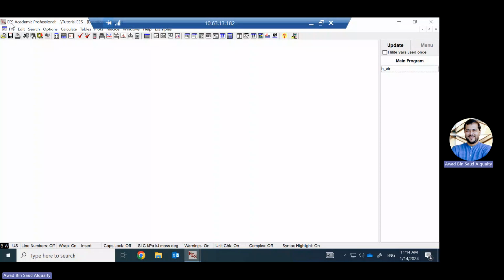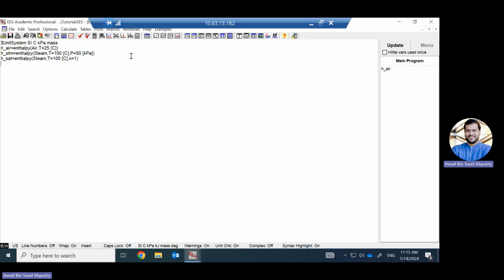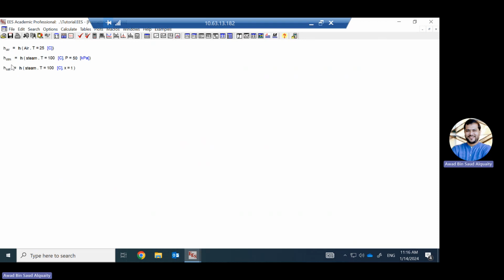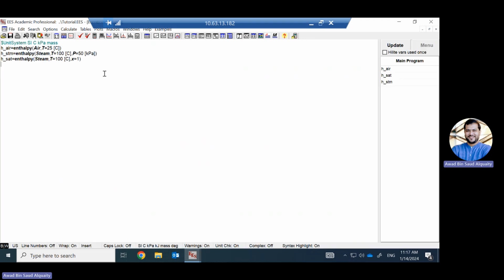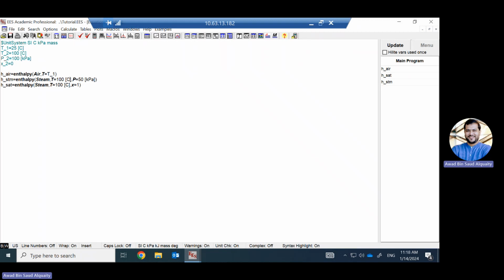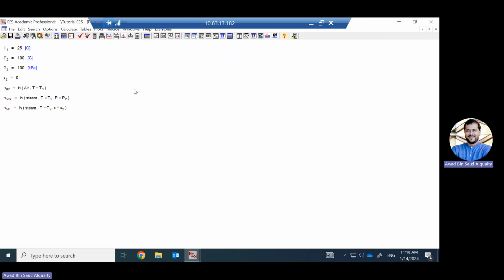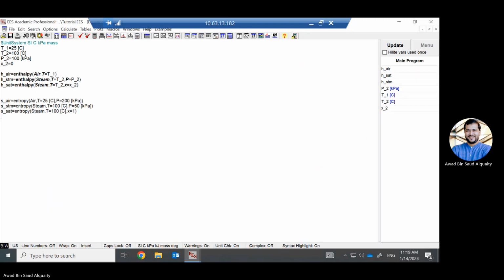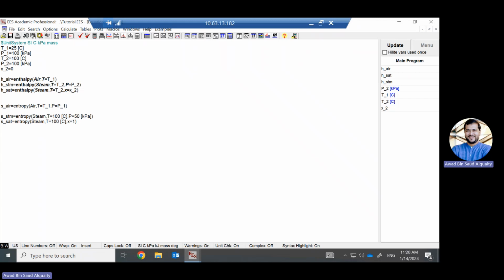EES Properties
Steps to calculate thermophysical properties such as enthalpy and entropy for steam and ideal gases